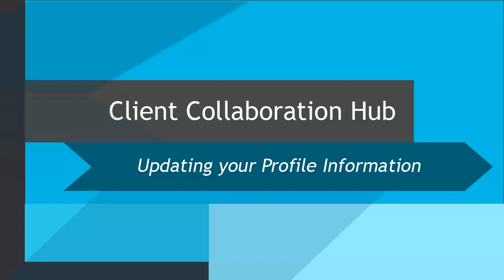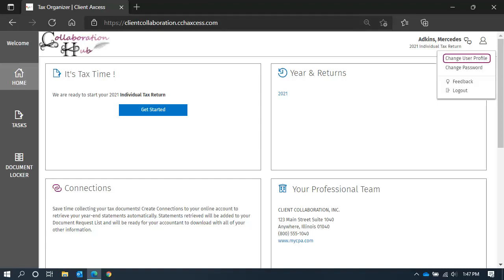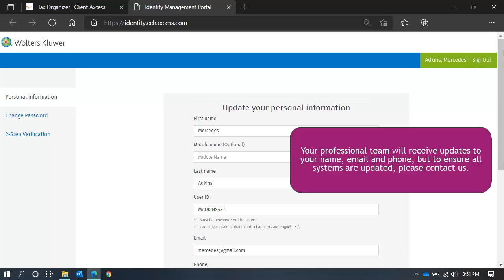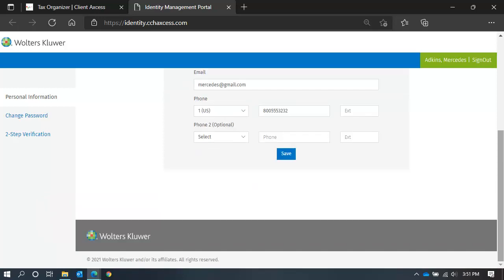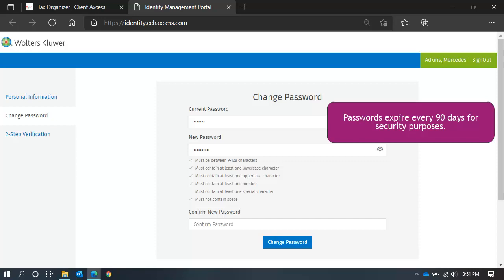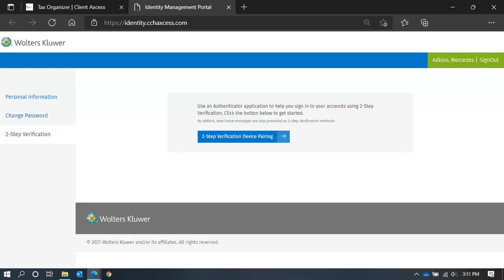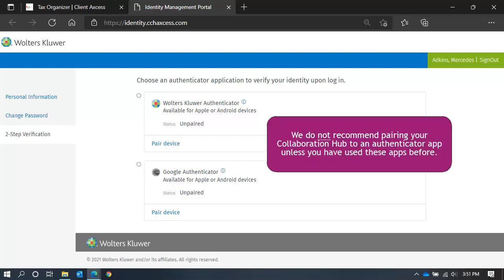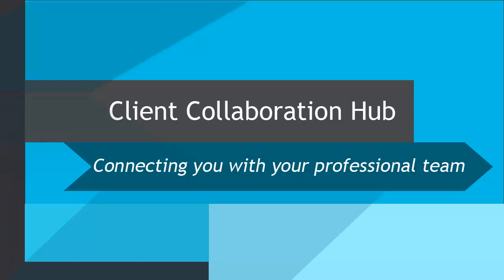CCH Axcess™ Client Collaboration: Updating your Profile Information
Learn how to update your personal profile in this video lesson.